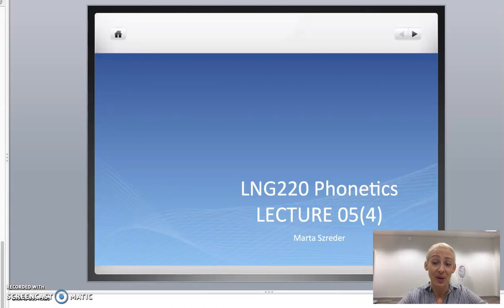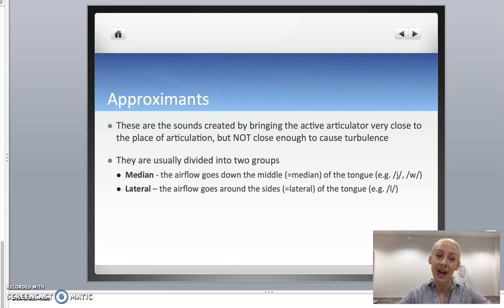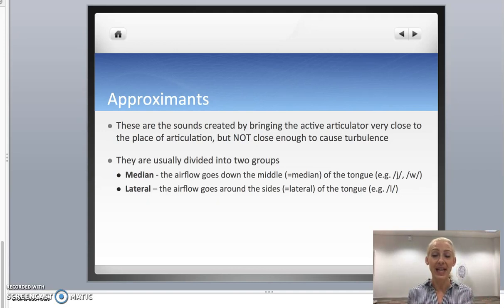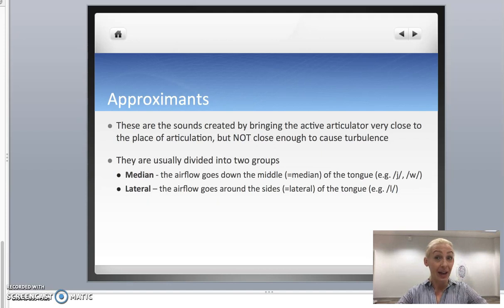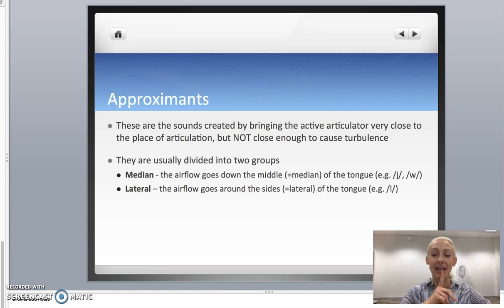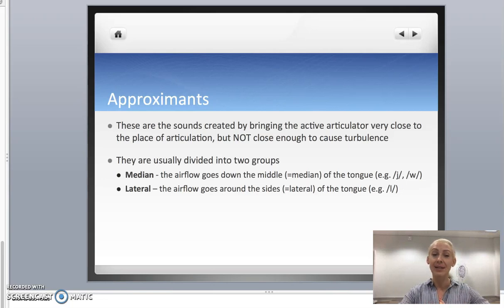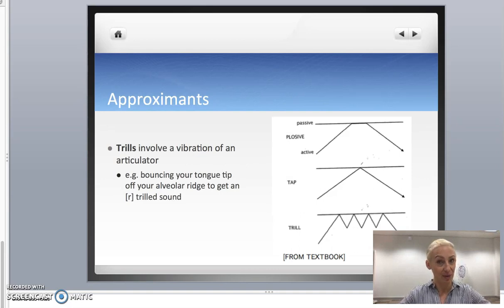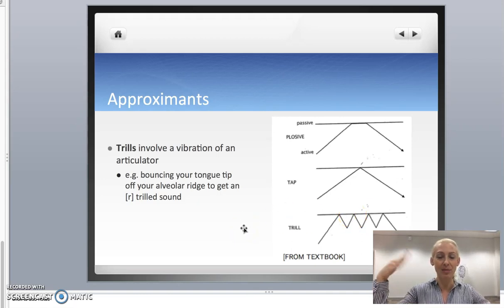LNG220 05(4): Approximants